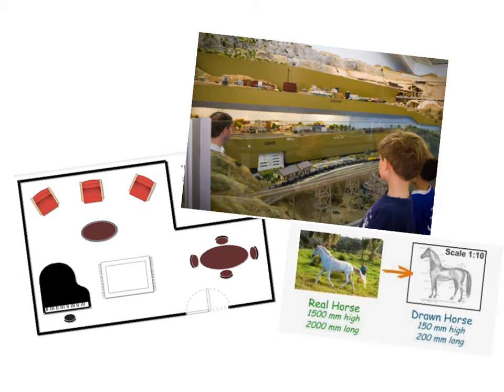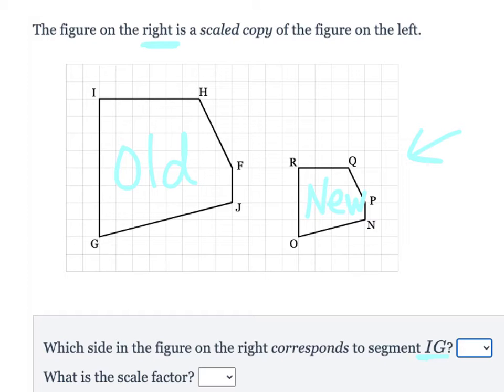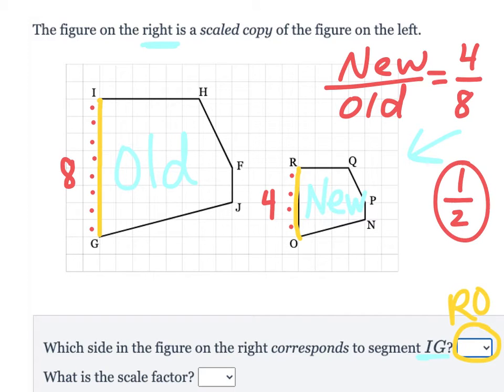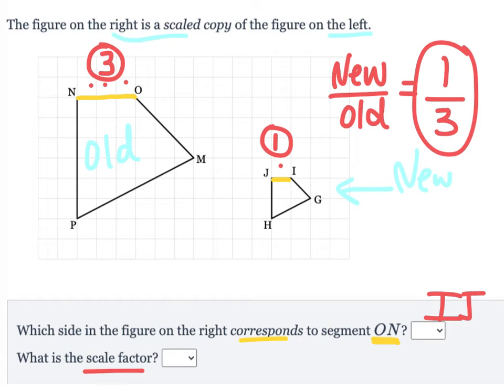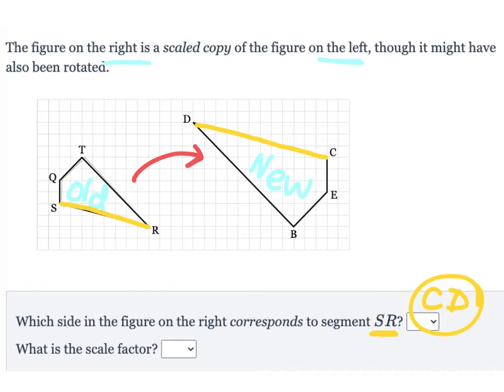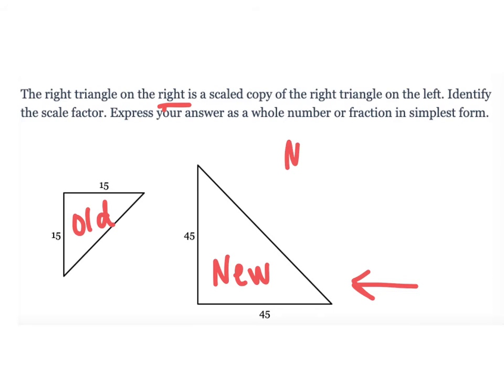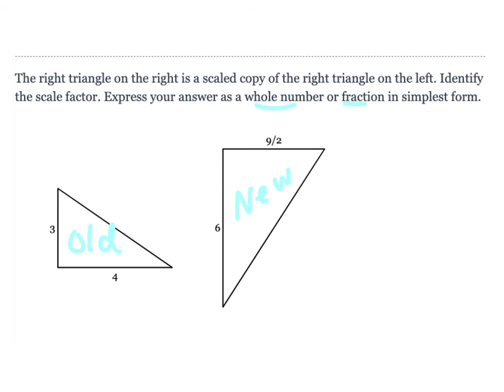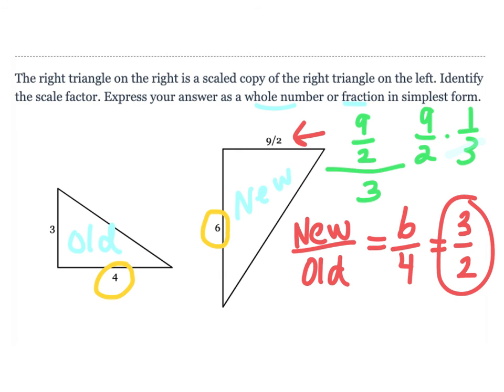Finding Scale Factor